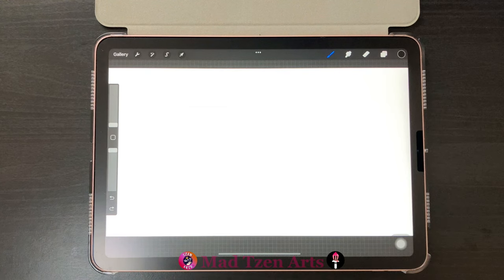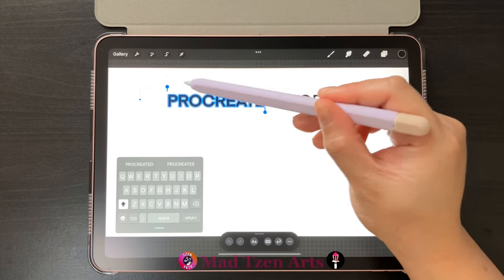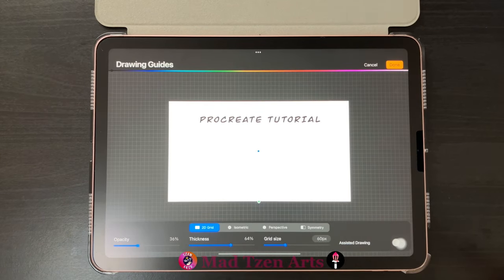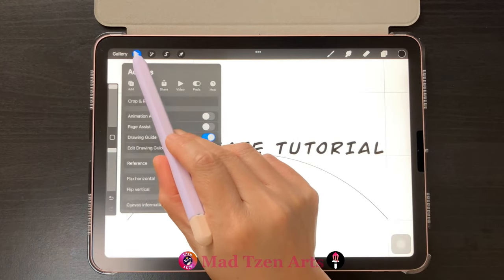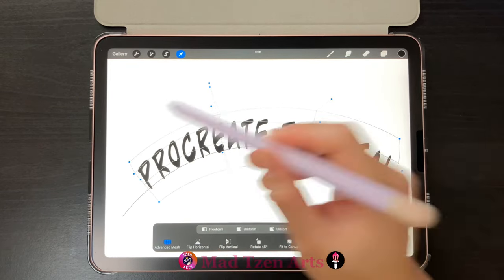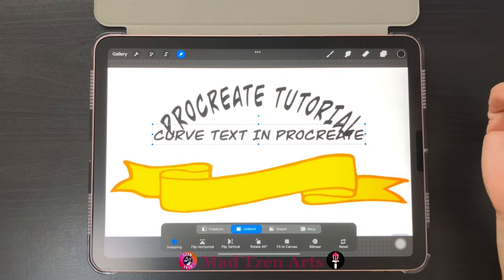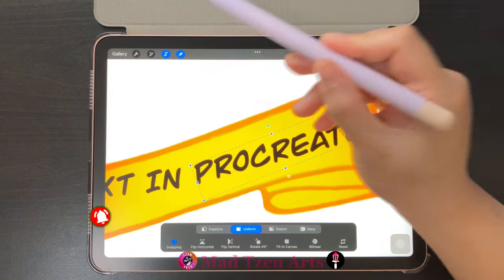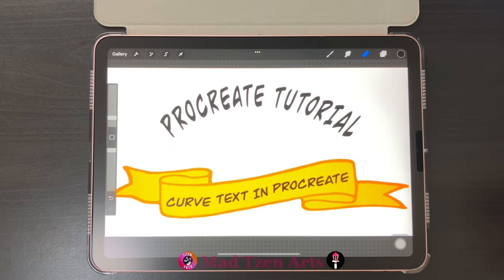How To Curve Text In Procreate - Procreate Tutorial For Beginners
Hello Fellow Artists!  Today we will be learning all about how to curve text in procreate.  In this procreate tutorial for beginners, you’ll learn 3 techniques on how to curve text design in procreate.  We will be focusing on the curve text effects in procreate by using a text on path in procreate technique.  You’ll also learn some procreate tips along the way.

I'll be doing more text in procreate tutorials, plus teaching procreate tools in future Mad Tzen Art videos. I want to show you how to efficiently use these procreate tutorials for your digital art.  In this procreate text tutorial, I’ll guide you step-by-step to make it easy for you to learn how to use procreate.

=== USEFUL LINKS ===

=== Timestamps ===

00:00 Intro
00:22 Curve text in procreate - 1st technique
04:24 Curve text in procreate - 2nd technique
06:23 Curve text in procreate - 3rd technique
07:41  Outro

=== Special Thanks ===